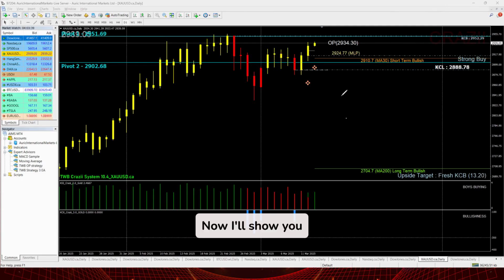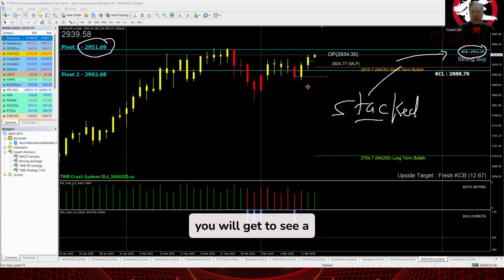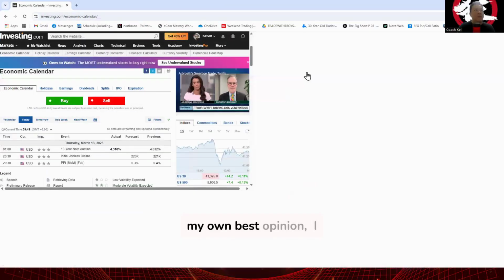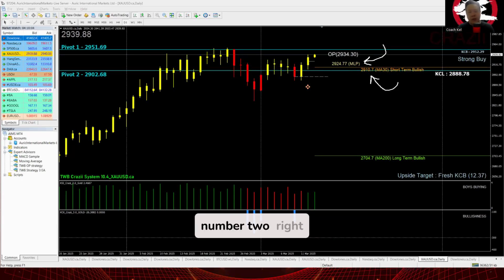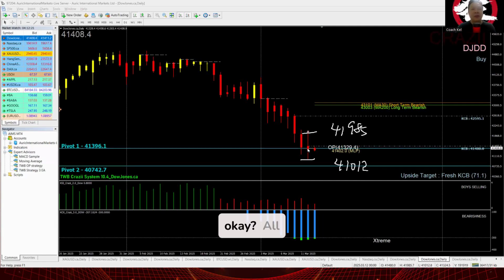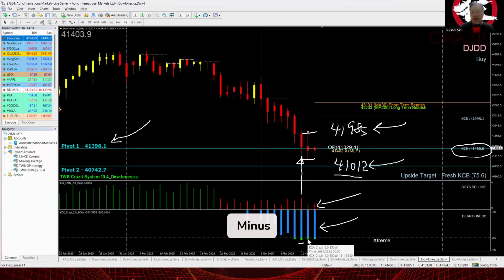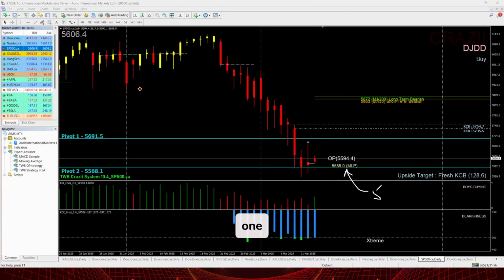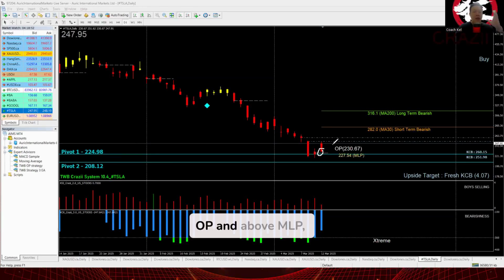13th MAR 2025 CRAZII Market Talk with KEL using CRAZII V 10.40 📊🔥